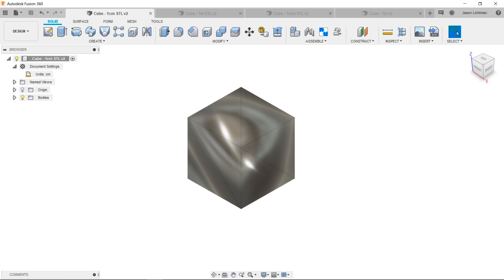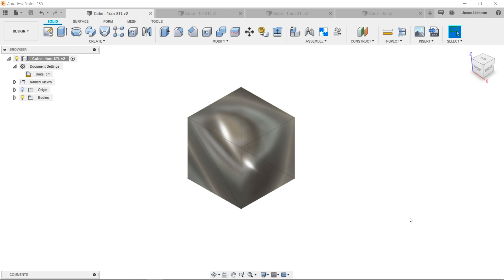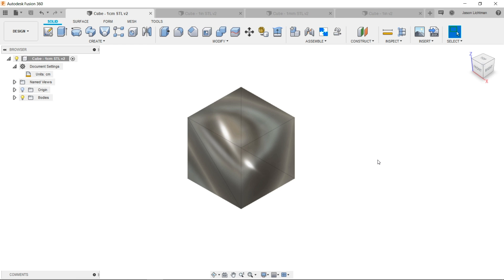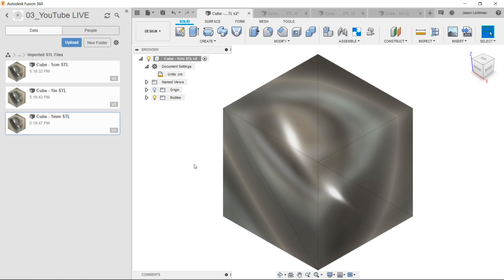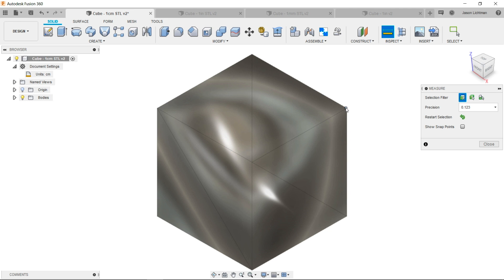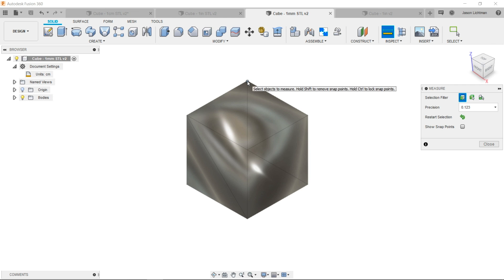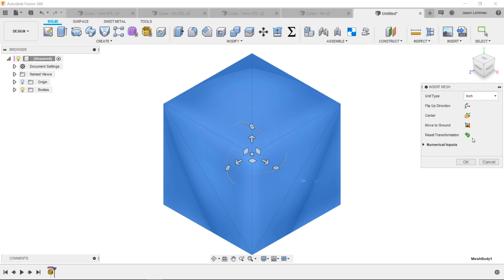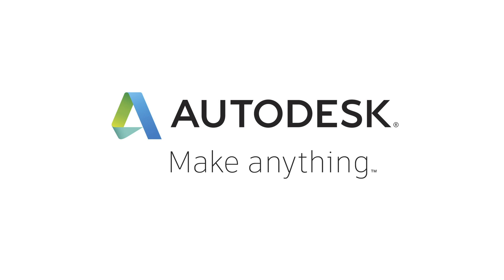QUICK TIP: Importing Meshes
Many of us rely on meshes within our design and manufacturing workflow. The ability to use meshes along with our parametric models is an incredible advantage of Fusion 360. In this LIVE QUICK TIP, Jason Lichtman will show you the best way to import your meshes to ensure that they show up in the correct size.
Great tip Jason!

Video Created by Jason Lichtman